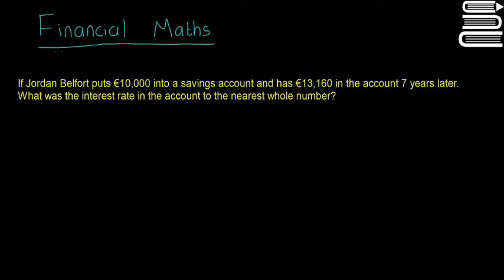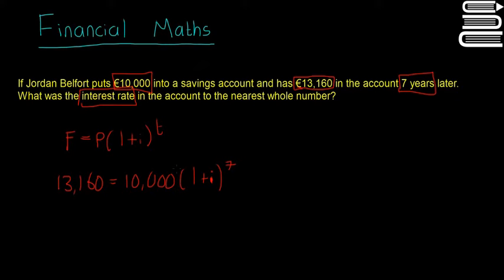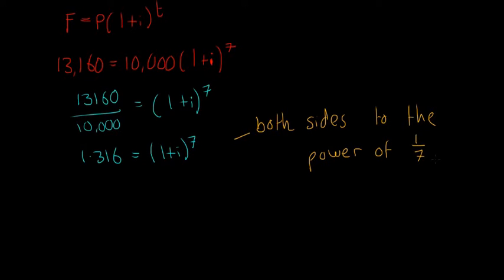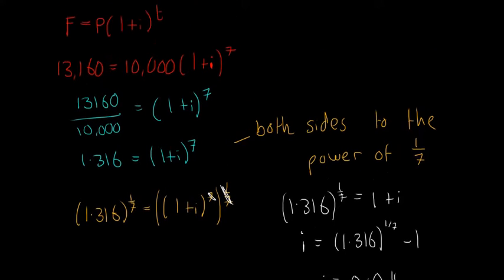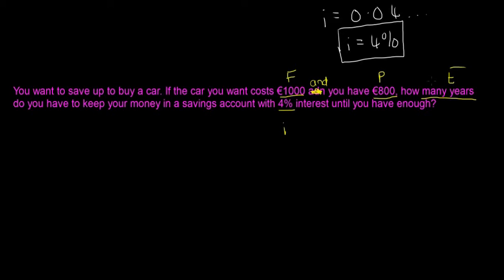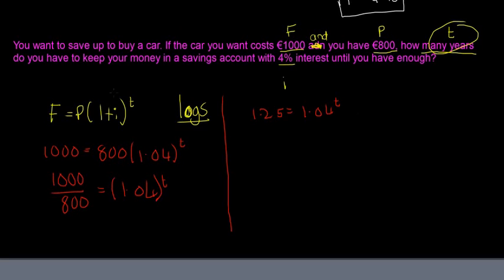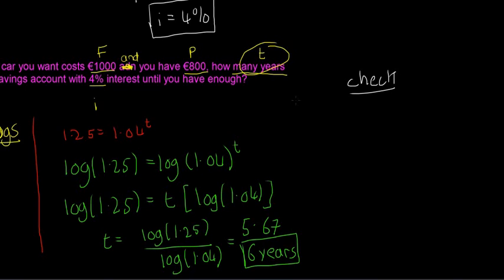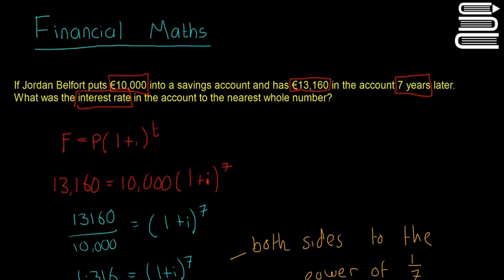Leaving Cert Maths - Financial Maths 5 - Financial Maths Example 2